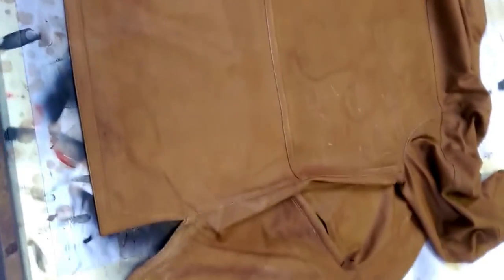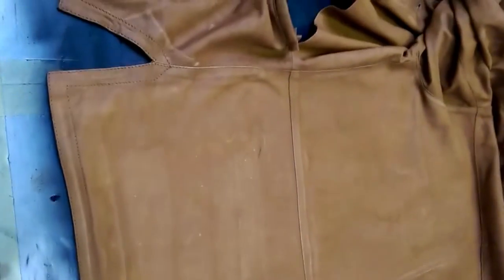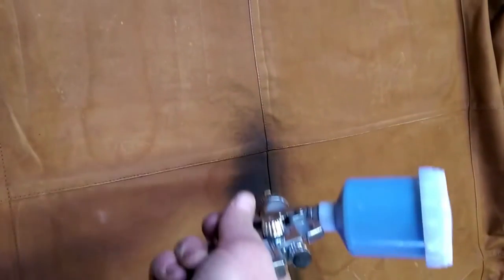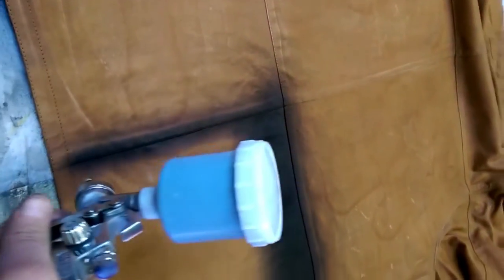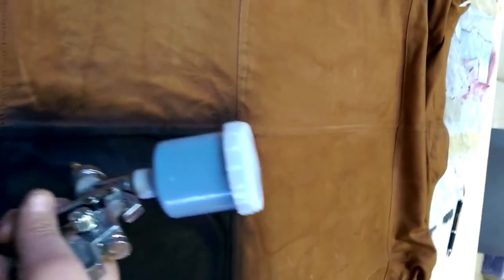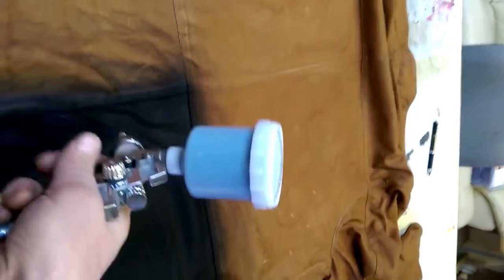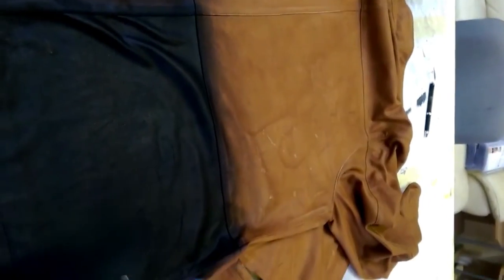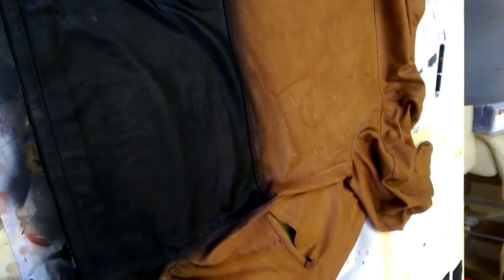How to Dye Leather Jacket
How to Dye a Leather Jacket

Leather dye
Gloves
Newspaper
Sponge or brush
Dyeing allows you to customize the appearance of a leather jacket. It is also a reliable method for making older jackets look new again by touching up worn and faded colors. The dyeing process is generally straightforward, but some care and planning is required to achieve a professional-looking result.

Step 1
Clean the jacket before you dye it. The best method for cleaning the jacket will depend on the type of leather used. Care instructions should be included on the tag.

Step 2
Test the dye in an inconspicuous place to make sure it will look right. Let the test area dry completely, then wipe it with a paper towel. This will this give you the best indication of how the finished dye will look.

Step 3
Prepare the work area. Clean off a large table and lay down newspaper. Make sure there is adequate ventilation. Wear gloves when handling dye; it is not dangerous to touch, but it can permanently stain skin.

ADVERTISEMENT

Step 4
Rub the dye into the leather using a clean sponge or brush. Use a circular motion to minimize the appearance of brush strokes and to spread the dye more evenly. Work the dye fully into all seams. Apply dye to one area, then let it dry for several hours. Wipe the area with a newspaper or paper towel to remove any excess dye.

Step 5
Apply more coats as necessary to achieve the color you want.